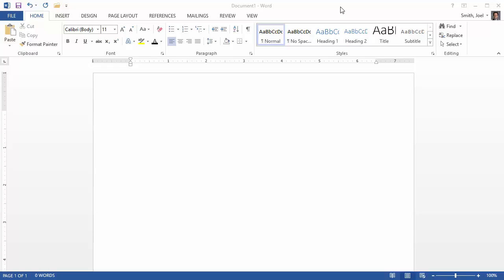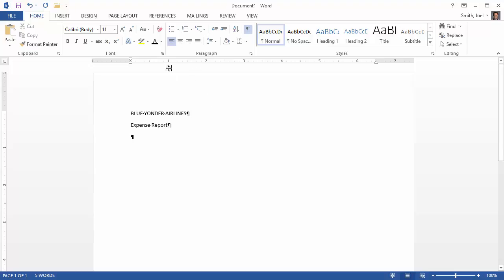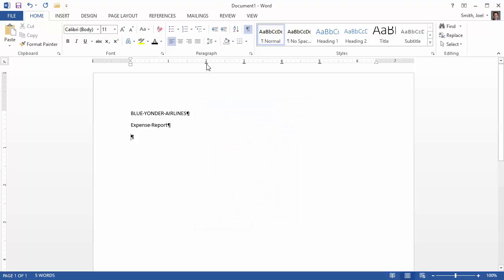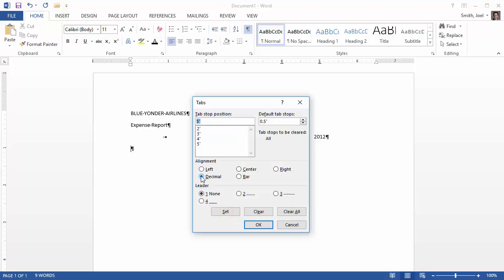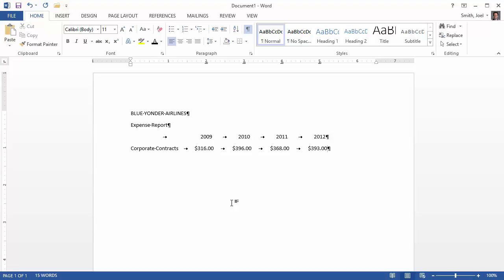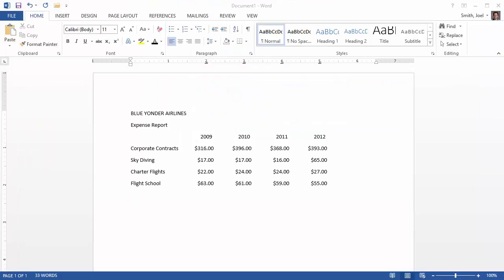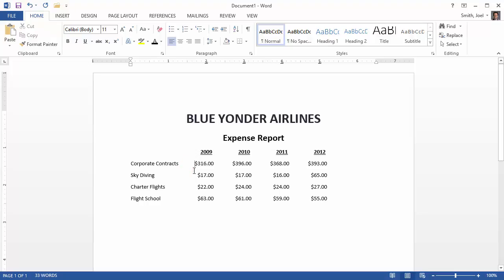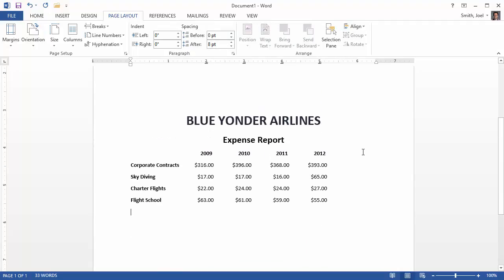4-1 Word Processing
Word 4 assignment